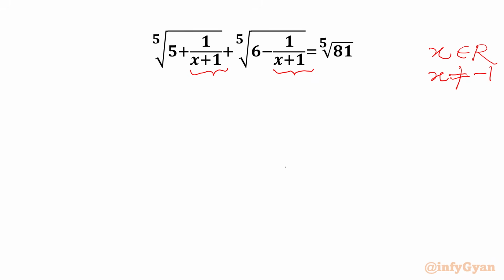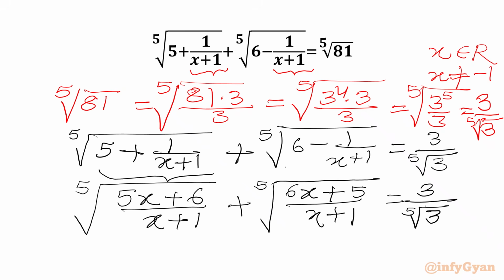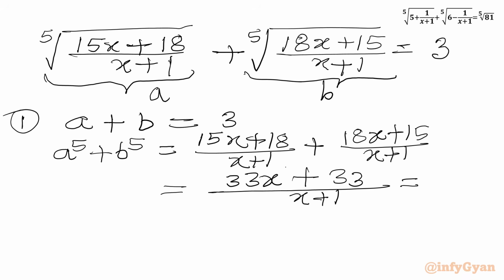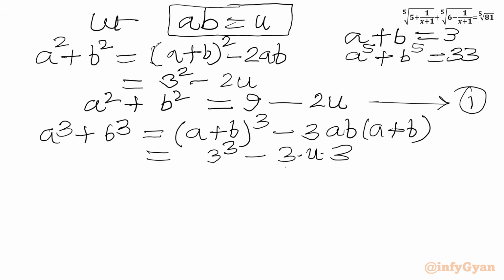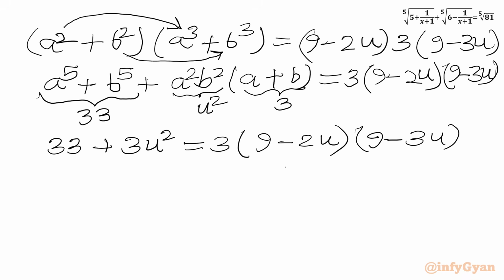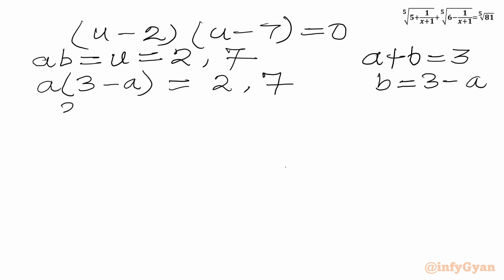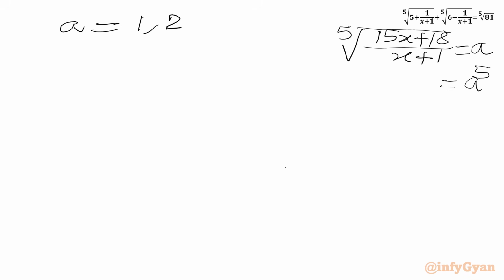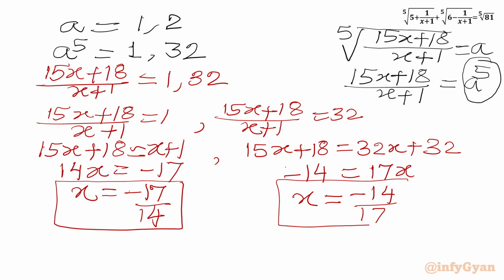An Outstanding Irrational Challenge | Can You Crack It!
In this algebraic video, we will be solving challenging radical equation in an easy way. Follow along as we break down the steps to solve this amazing equation, and try to solve it yourself before we reveal the solutions.

📌 Topics Covered:

Algebra
Radical equation
Problem-solving strategies
Substitutions
Quadratic equation
Factorization
Algebraic manipulations
Algebraic identities